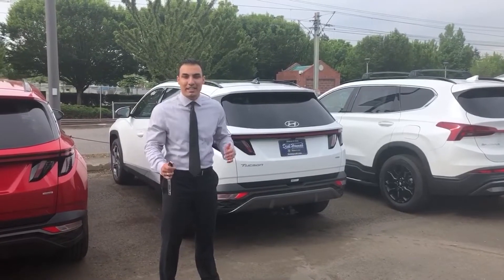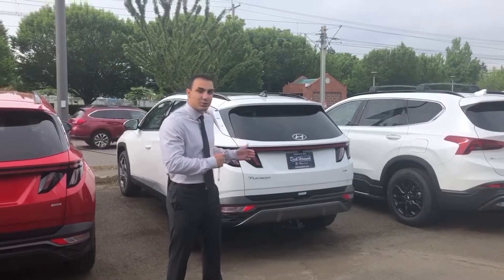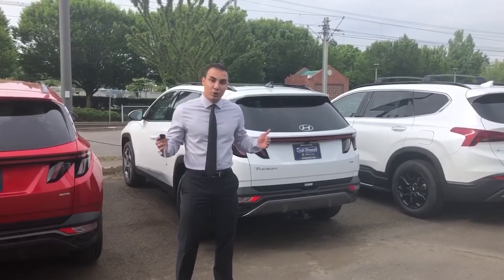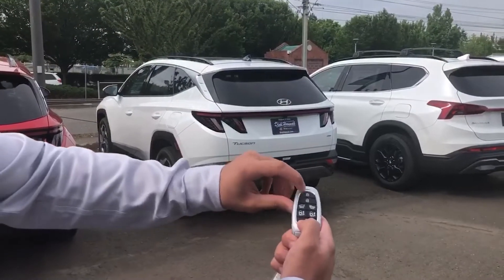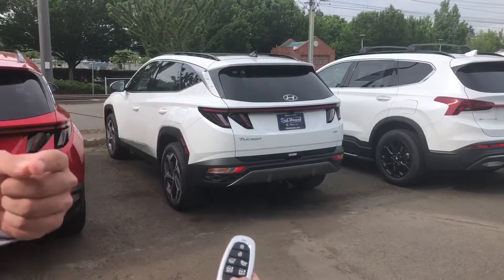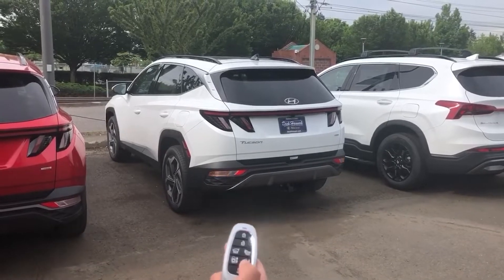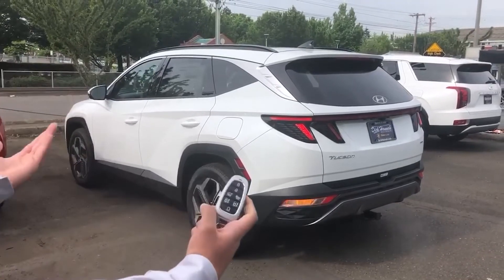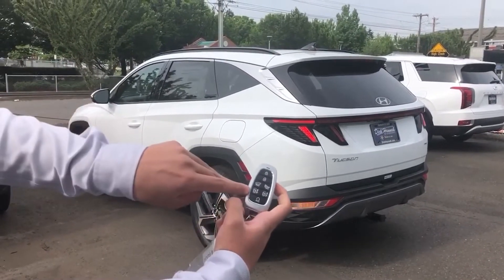Hyundai Remote Start Parking Assist Demonstration With the 2022 Hyundai Tucson 🗲🚗🤩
Amir at Dick Hannah's Hyundai of Portland goes over the Hyundai Remote Smart Parking Assist. This way you can easily enter and exit a vehicle in the event you don't have much space on either side.